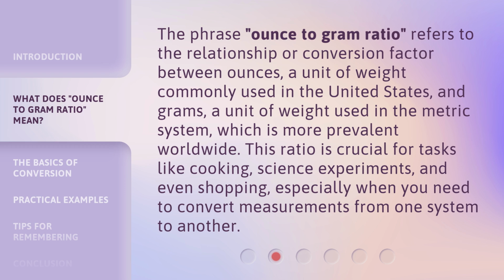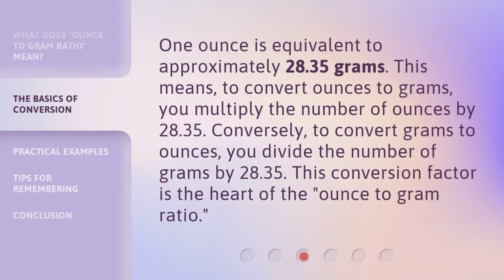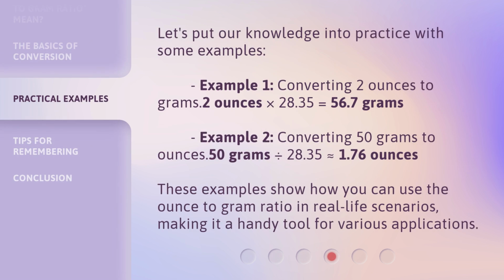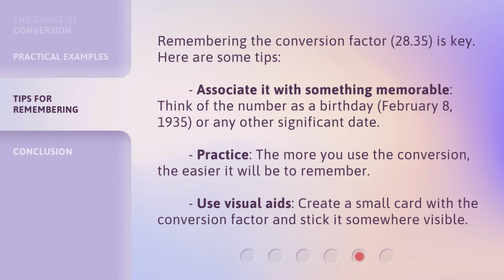Understanding the Ounce to Gram Ratio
Cracking the Ounce to Gram Code: A Simple Guide • Learn how to easily convert ounces to grams with this straightforward tutorial. Say goodbye to confusion and hello to precision in your measurements!

00:00 • Introduction - Understanding the Ounce to Gram Ratio
00:29 • What Does "Ounce to Gram Ratio" Mean?
01:00 • The Basics of Conversion
01:29 • Practical Examples
02:07 • Tips for Remembering